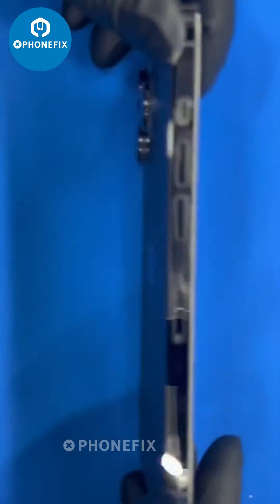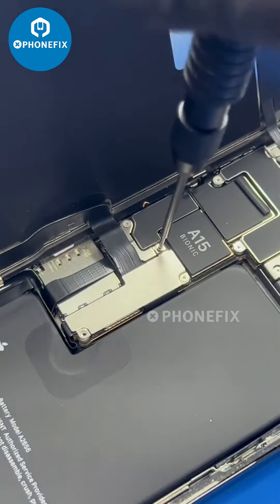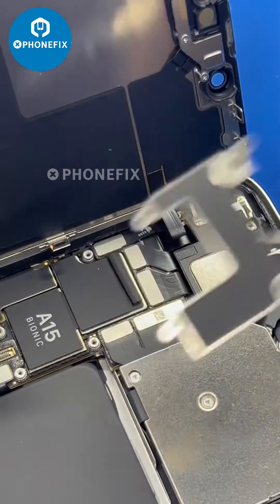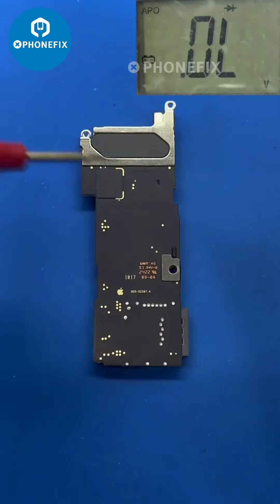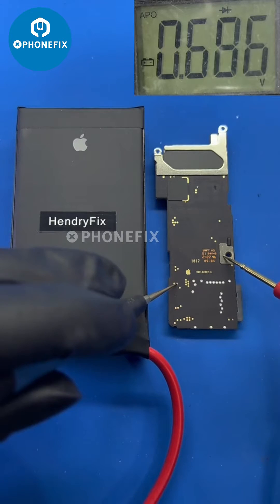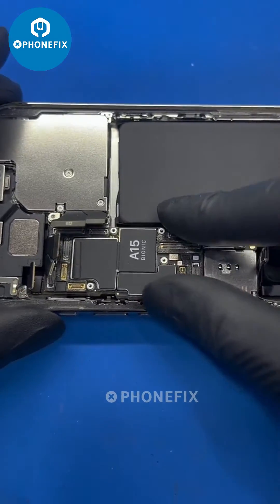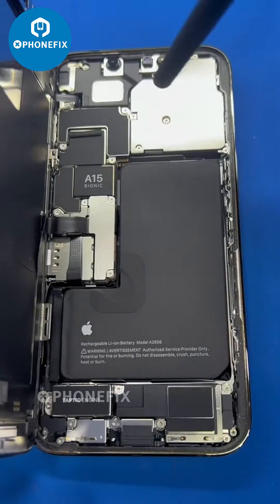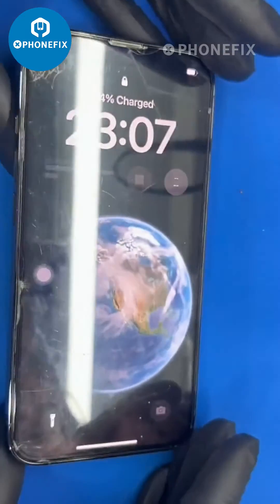How to perfectly repair iPhone 13 Pro motherboard short circuit repair?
👨‍🔧Watch the video, you will get detailed maintenance video!